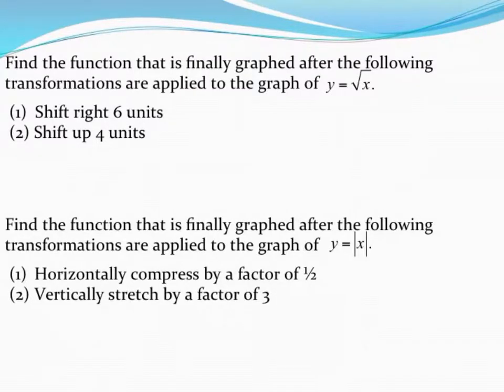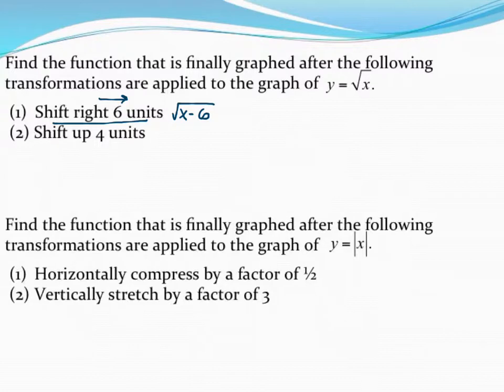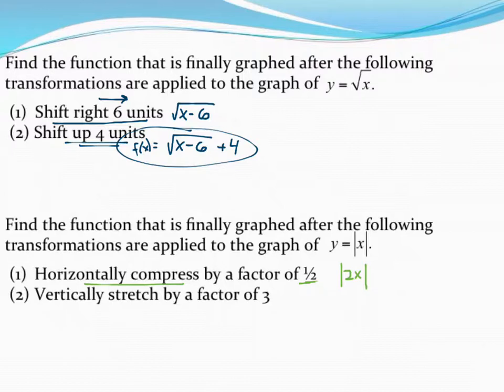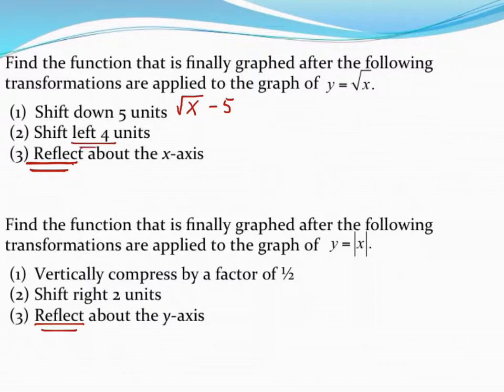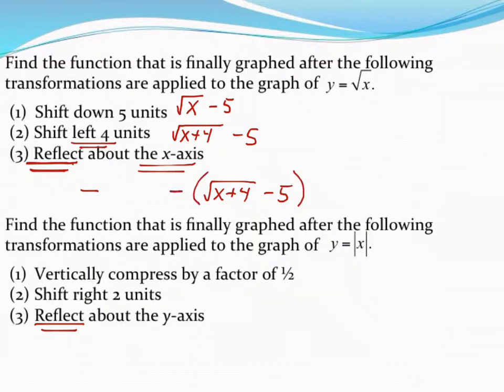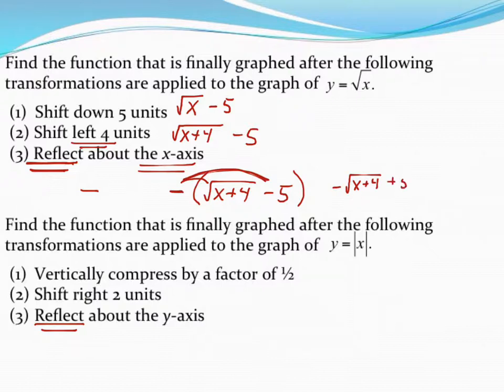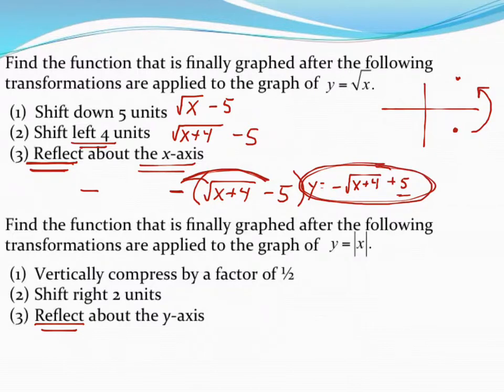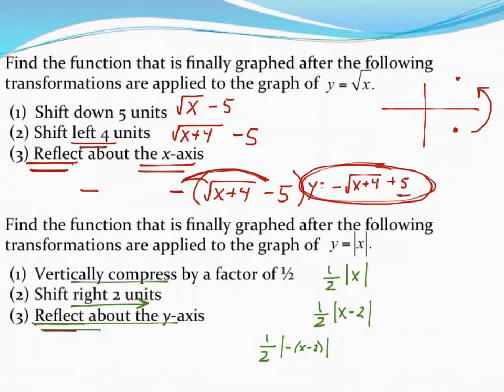Writing equations of functions using transformations